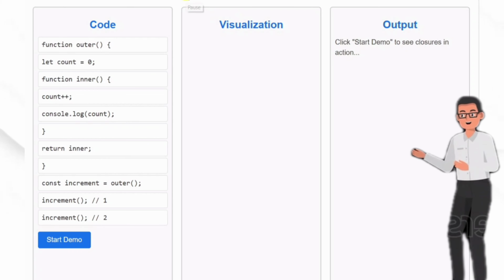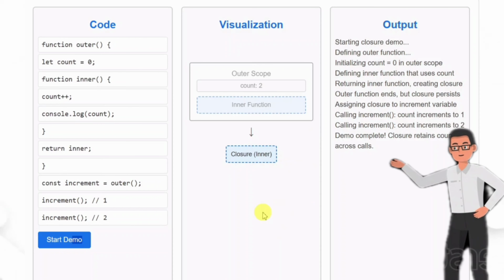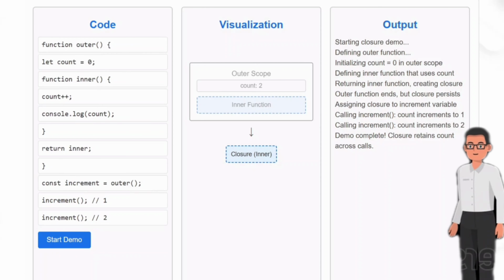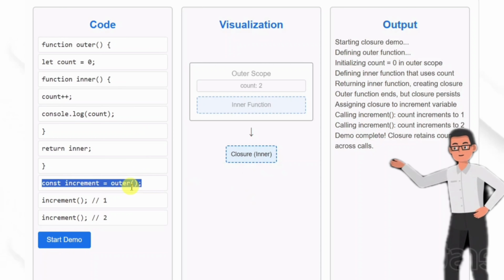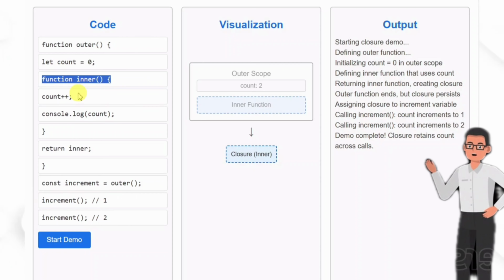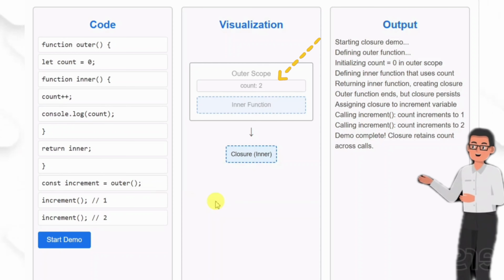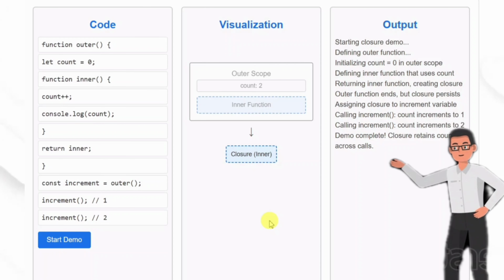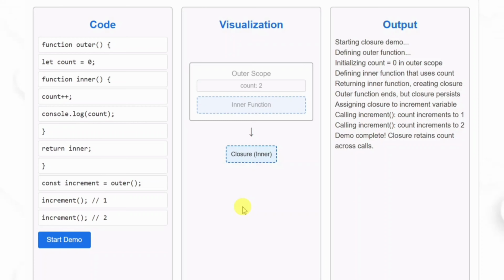Closure in JavaScript — The Secret Revealed! 🧠✨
Are you confused about JavaScript Closures? 🤯
In this video, I’ll explain how closures work in JavaScript with simple examples and animated visuals to make it super easy to understand!

👉 What you'll learn:
✅ What is a closure in JavaScript?
✅ Why closures are important
✅ How closures help in remembering variables
✅ Real-life example for better understanding

Whether you're a beginner or revising concepts for interviews, this video will make closures crystal clear! 💡